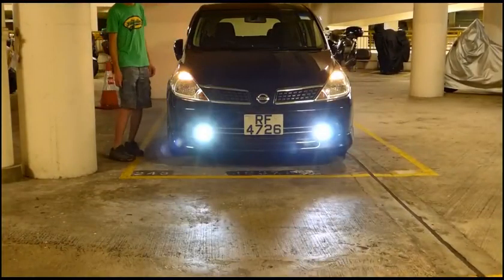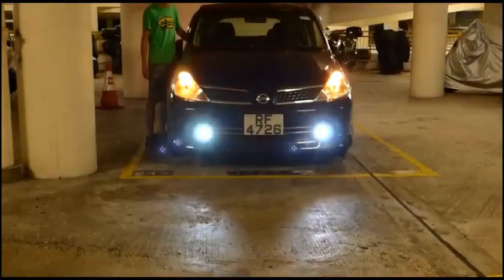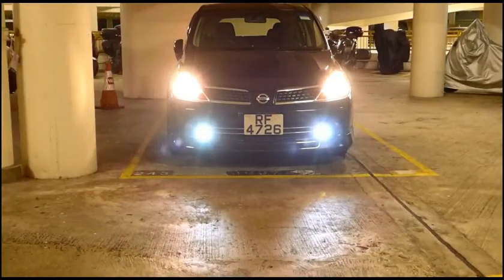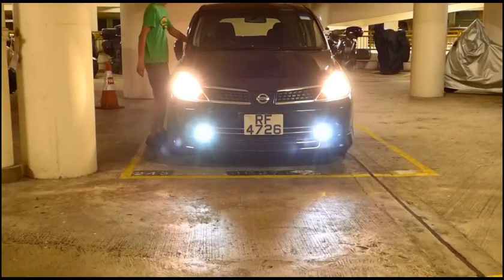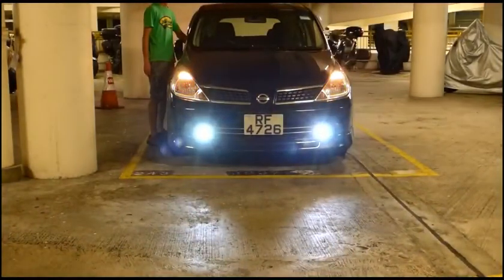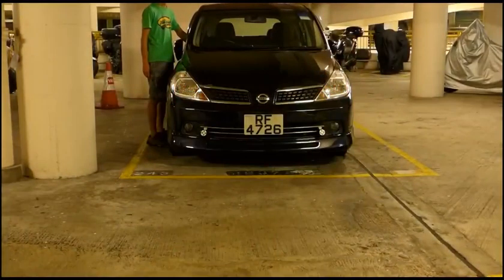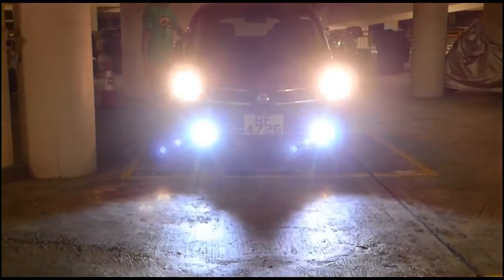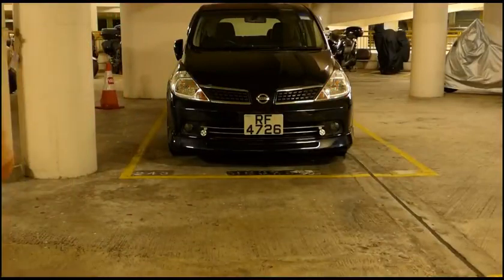Waterproof 3500LM CREE Led Light using high beam to bypass dimmer setting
I used a 4-pin relay together with the high beam to activate the dimmer bypass so let the led lights run full power. The led lights feed power from the running light circuit so even the headlight is not on the led lights still running at the preset output (10%) I choose. If you use the passing light when the led lights turned on, this will bypass the preset output and let the led lights run full power instantly. But if the led lights have not turned on, the passing light has no effect.